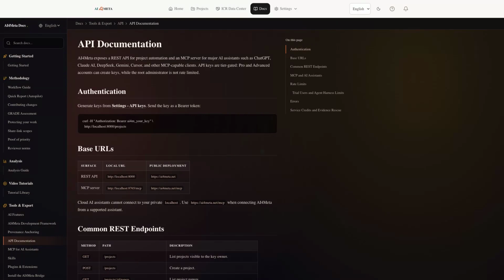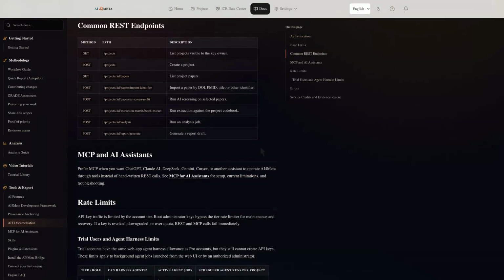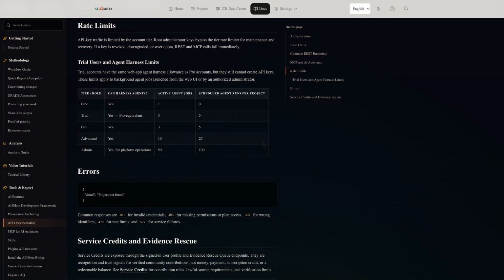AI4Meta REST v1: Read the Stable Workflow Surface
This English tutorial records the real AI4Meta API documentation and the machine-readable OpenAPI contract URL. It teaches which v1 endpoints form the stable scriptable workflow: create a project, attach protocol, import papers, trigger autopilot, poll status, and fetch dataset/report outputs.

Step-by-step coverage:
- Open the API Docs
- Scan the Common Endpoints
- Check Rate Limits and Errors
- Confirm the OpenAPI Contract URL

Recording note: Actual AI4Meta docs and live `/api/v1/openapi.json`; no private API key or terminal session is shown.

Editing and privacy: login, account switching, SSO/OAuth, real API keys, session cookies, private projects, private ChatGPT account state, billing screens, and irrelevant waiting screens are excluded.

Implementation/docs consulted:
- AI4Meta workspace/docs/api/README.md
- AI4Meta workspace/docs/api/AUTH.md
- AI4Meta workspace/docs/api/REST_v1.md
- AI4Meta workspace/docs/api/MCP.md
- AI4Meta workspace/docs/api/CHATGPT_GPT.md
- AI4Meta workspace/frontend/src/app/docs/api/page.tsx
- AI4Meta workspace/frontend/src/app/docs/mcp/page.tsx
- AI4Meta workspace/frontend/src/app/settings/api-keys/page.tsx
- AI4Meta workspace/frontend/src/components/account/ApiKeysManager.tsx
- AI4Meta workspace/backend/mcp_server/README.md
- AI4Meta workspace/backend/mcp_server/tools.py

Part of the AI4Meta / OpenClaw systematic tutorial library. Public tutorial; real research use still requires institutional authorization, database-term compliance, privacy review, and human judgment.

Recording note: this chapter is about 1:11 long. Actual AI4Meta docs and live `/api/v1/openapi.json`; no private API key or terminal session is shown.

Editing and privacy: Clean public capture: login, account switching, SSO, OAuth consent, real API keys, session cookies, private projects, private ChatGPT account state, billing screens, and unrelated waits are excluded.

Important note: this chapter replaces older staged API/MCP/OpenAPI tutorials with actual AI4Meta Settings, Docs, MCP docs, and OpenAPI surfaces. Live ChatGPT builder screens, private connector account state, real API keys, and terminal-only workflows are deliberately outside this recording.

Implementation/docs consulted:
- docs/api/README.md
- docs/api/AUTH.md
- docs/api/REST_v1.md
- docs/api/MCP.md
- docs/api/CHATGPT_GPT.md
- frontend/src/app/docs/api/page.tsx
- frontend/src/app/docs/mcp/page.tsx
- frontend/src/app/settings/api-keys/page.tsx
- frontend/src/components/account/ApiKeysManager.tsx
- backend/mcp_server/README.md
- backend/mcp_server/tools.py

Public references/sources:
- AI4Meta docs/api/README.md, AUTH.md, REST_v1.md, MCP.md, and CHATGPT_GPT.md.
- AI4Meta frontend Docs and Settings pages rendered from the current local build.
- AI4Meta backend MCP server README and tool registry.